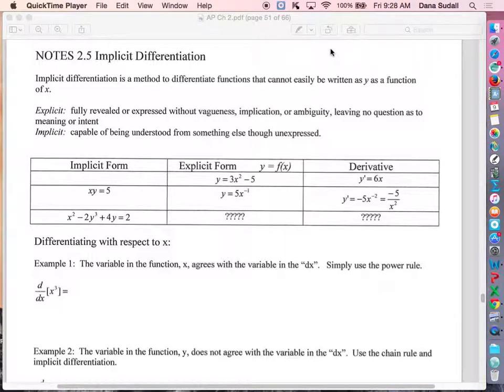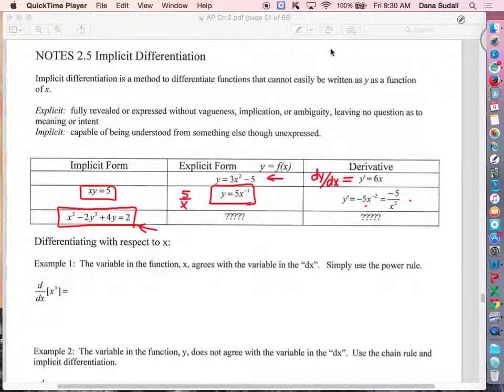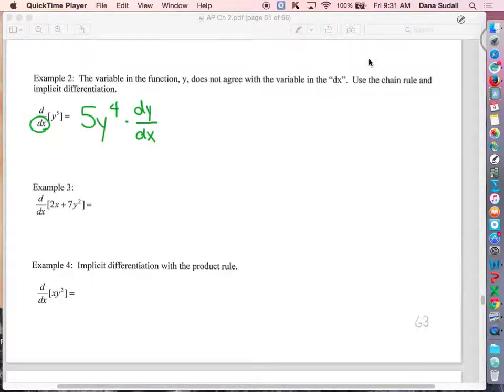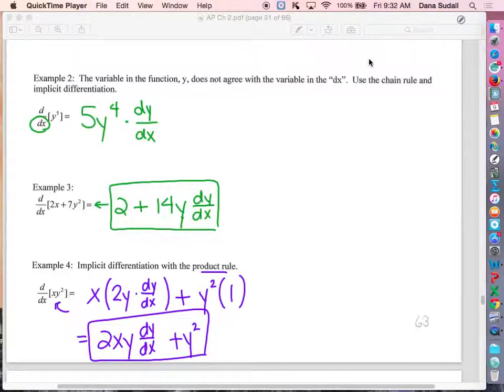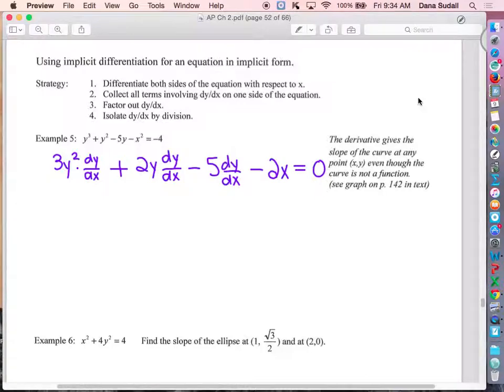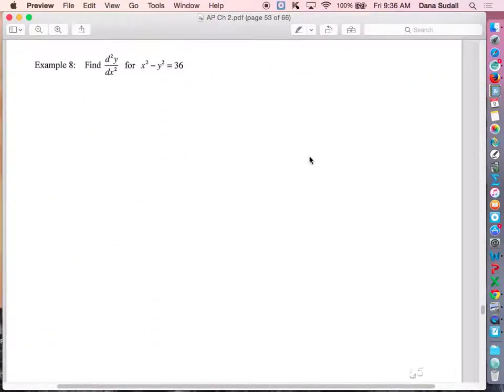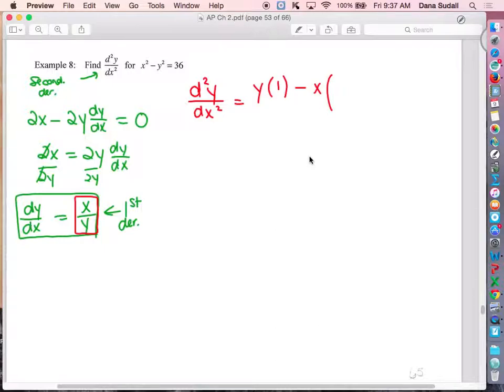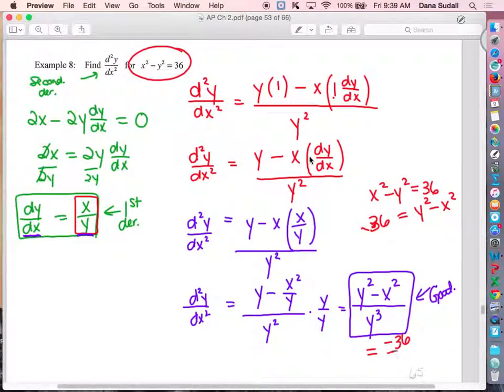Notes Day 1 2 5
Implicit Differentiation Day 1